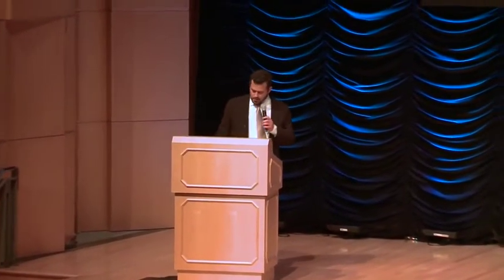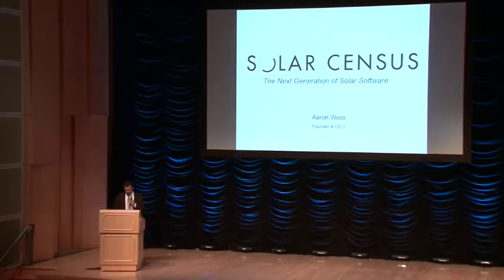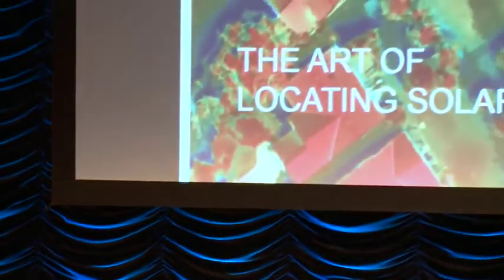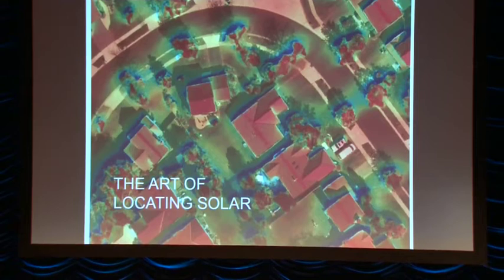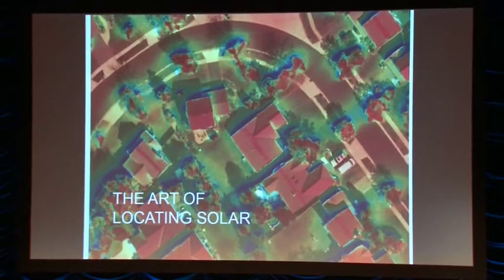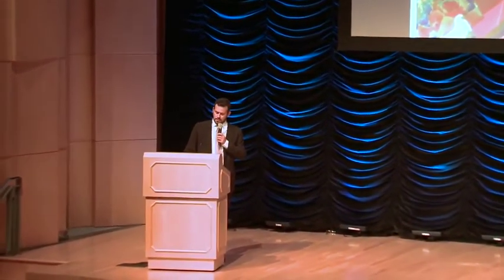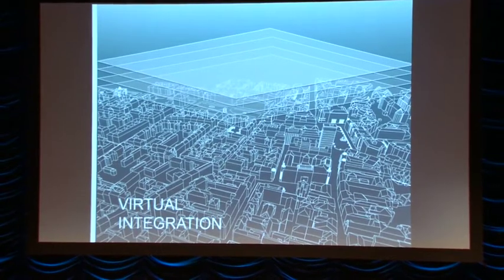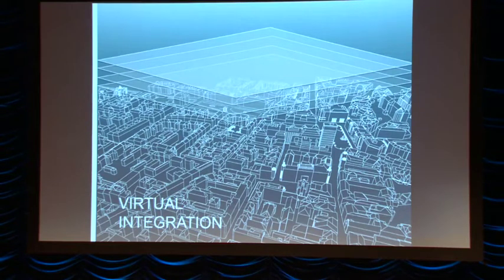White House Energy Datapalooza Solar Census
At the White House Energy Datapalooza 2014, Solar Census CEO Aaron Woro presented on our new automated remote shade analysis software, the critical use of open data resources and our vision for revolutionizing solar deployment.